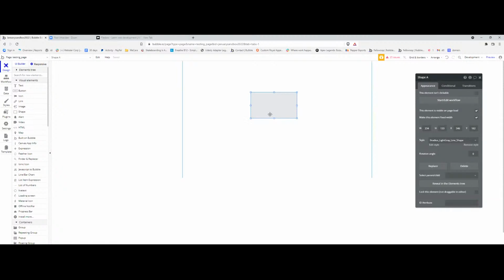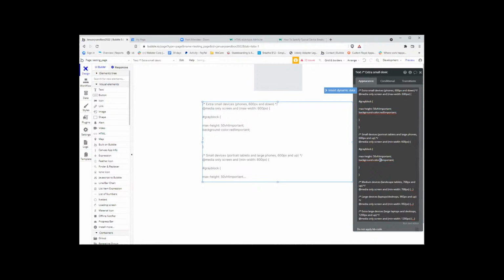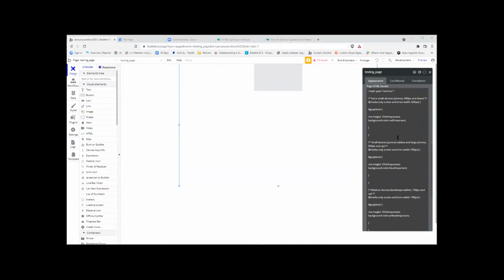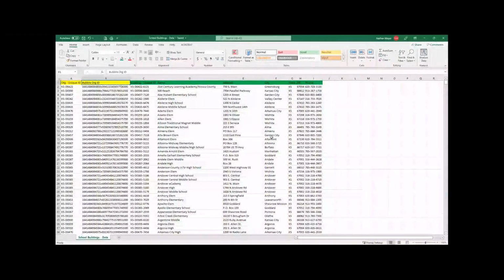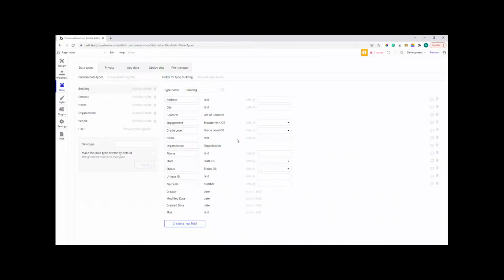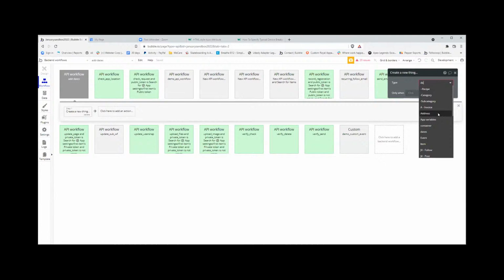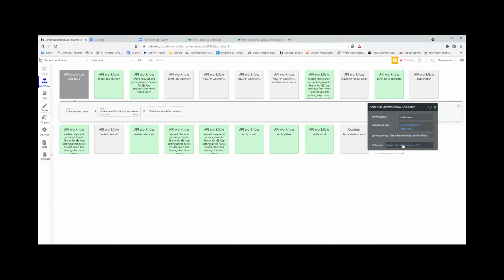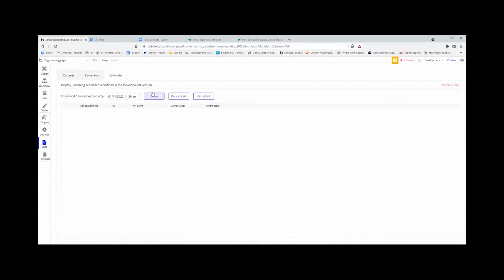Pro NoCoders Office Hours Ep. 205